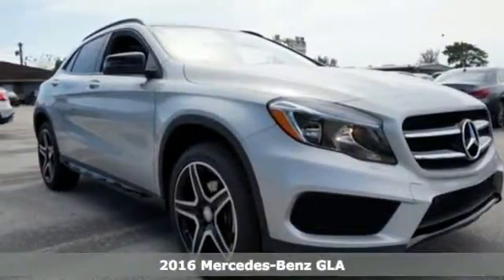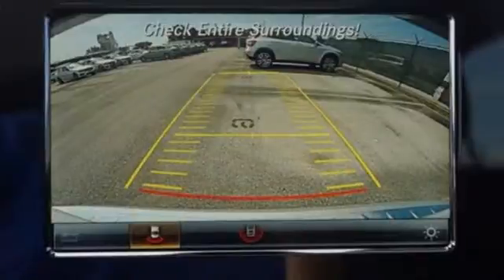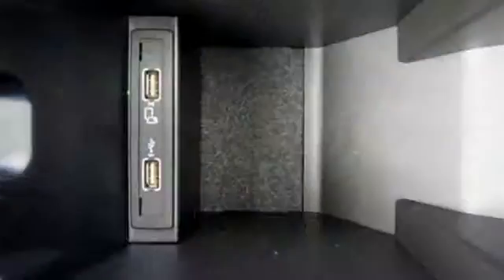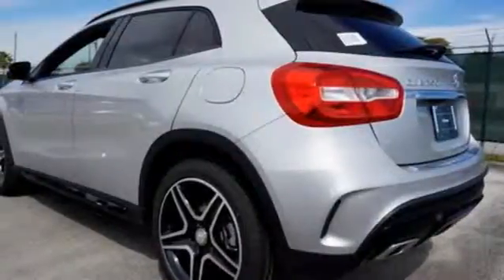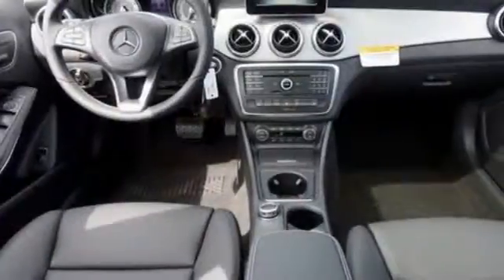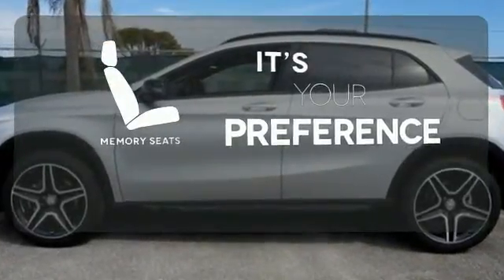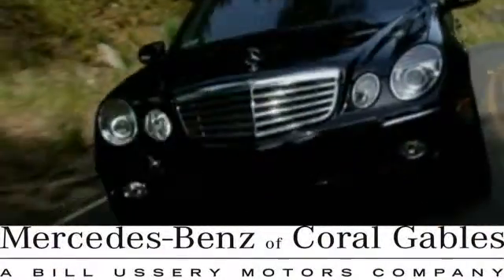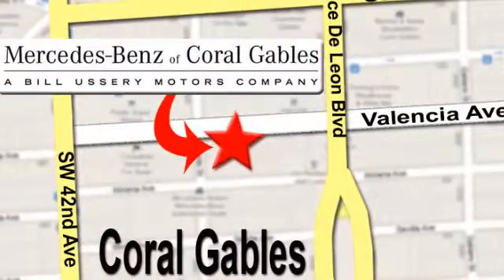New 2016 Mercedes-Benz GLA Miami FL Coral Gables, FL GJ241388 - SOLD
Year: 2016
Make: Mercedes-Benz
Model: GLA
Trim: GLA250
Engine: 4 Cyl. 2.0 L
Transmission: Automatic
Color: POL_SILVER
Interior: Black
Stock #: GJ241388
VIN: WDCTG4EB4GJ241388

Address:
272 Valencia Ave